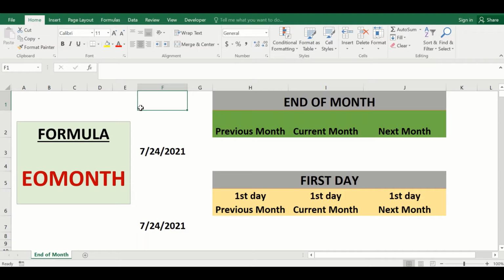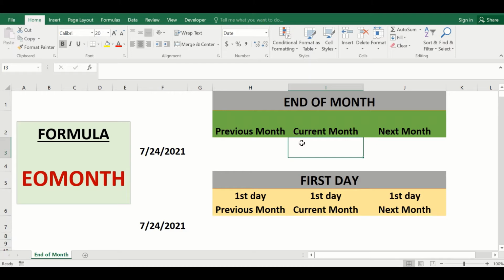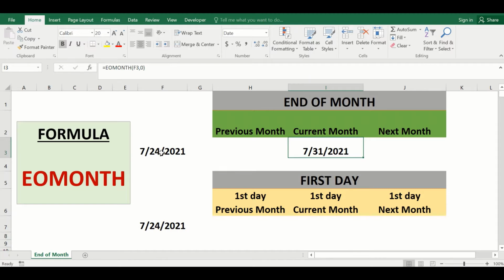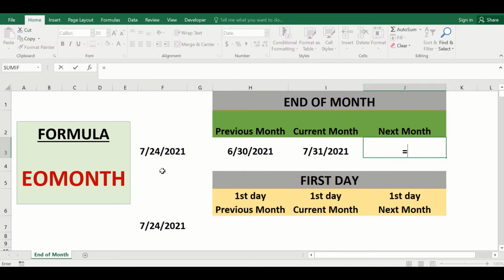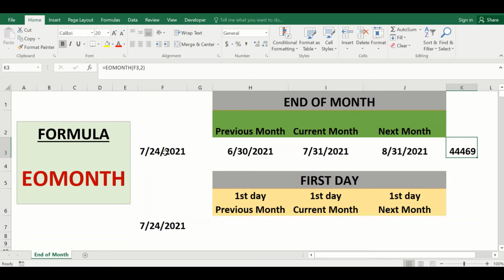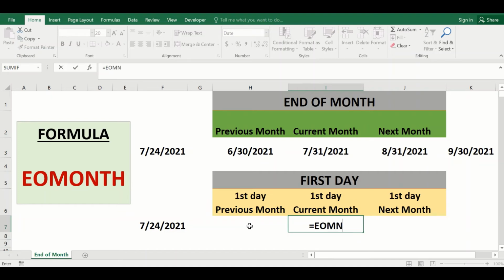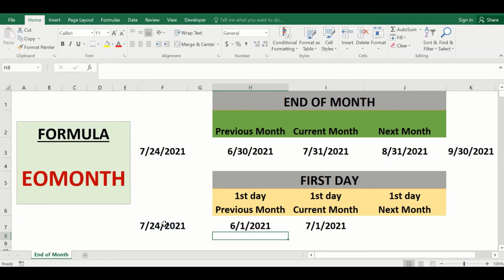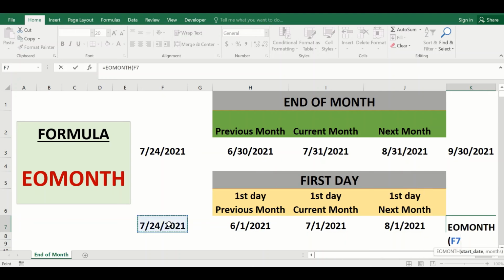MS_Excel End of Month (Last & First date of the month)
This will guide you how to capture the last and first day of the month in a faster way. Remember, MS Excel functions are helpful to avoid manual intervention thus, make our work faster.